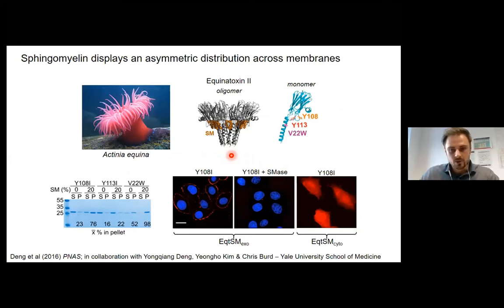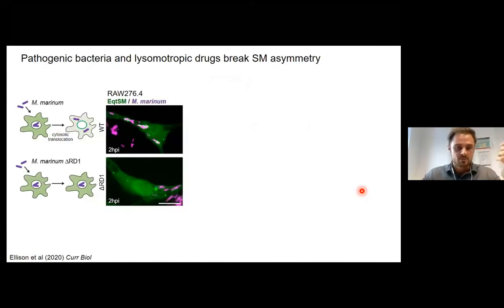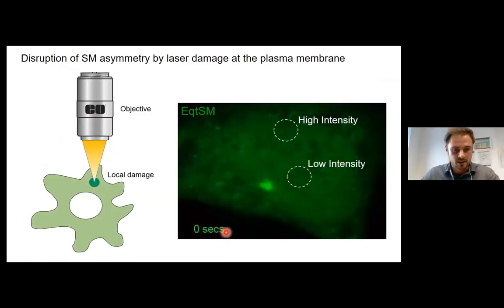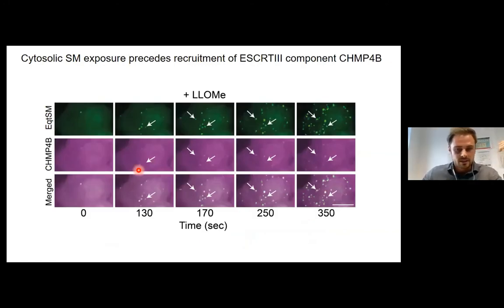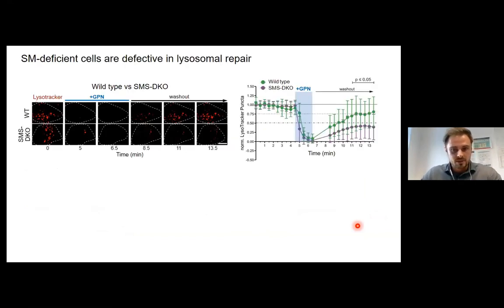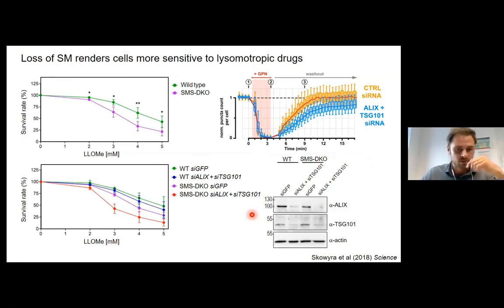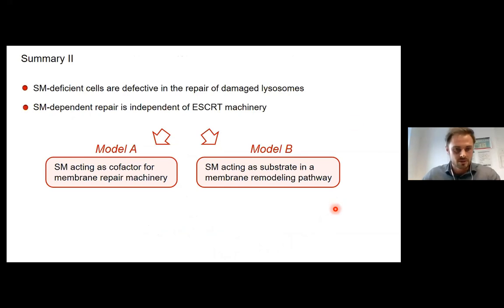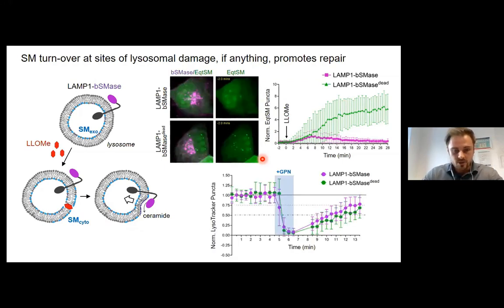Sphingomyelin serves a critical role in the repair of damaged organelles - Sept 21 2020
Patrick Niekamp from the University of Osnabruck was the last of our graduate student finalists. He discusses recent data exploring the hypothesis that cytosolic SM serves as a key indicator of damaged organelles and actively participates in their repair.